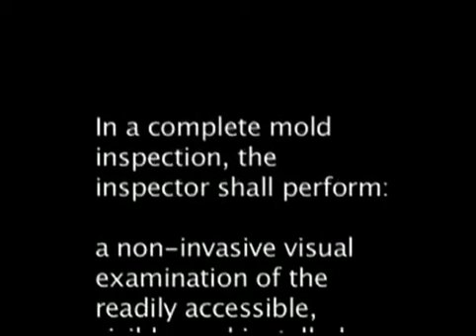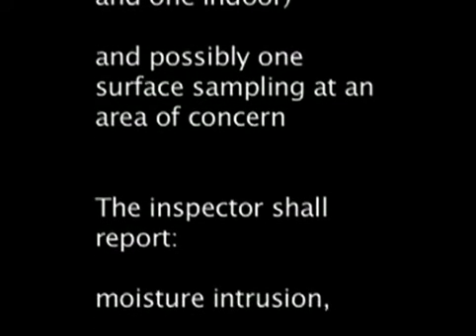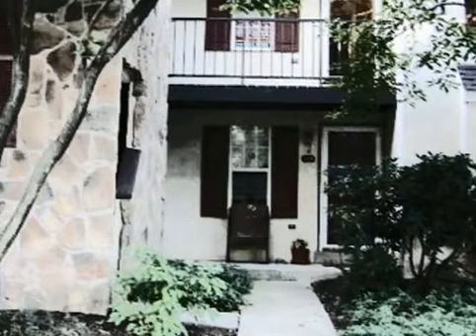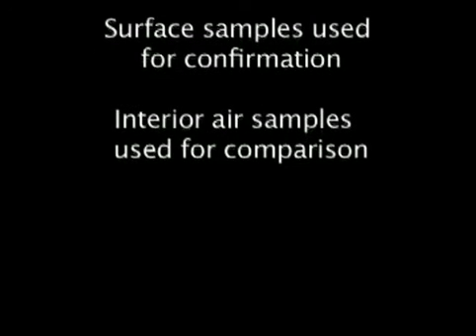Advanced Mold Inspection Training Video 6 of 10